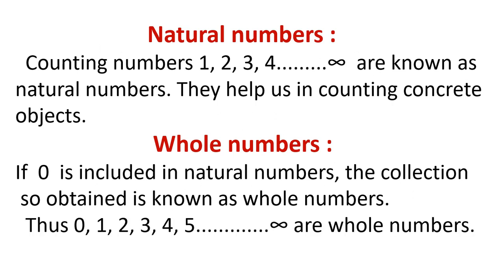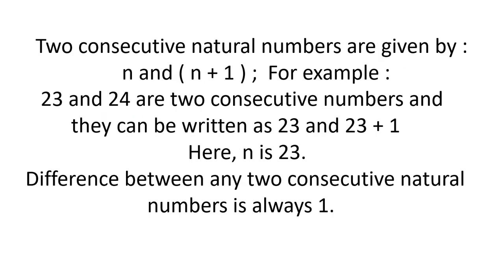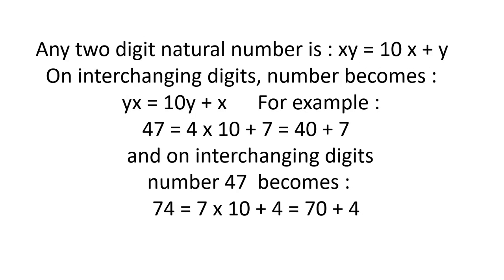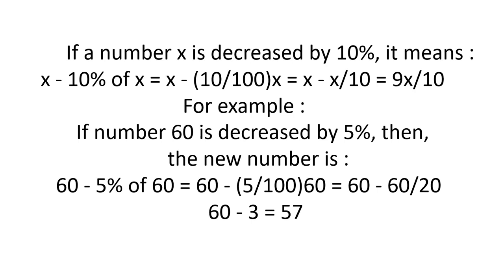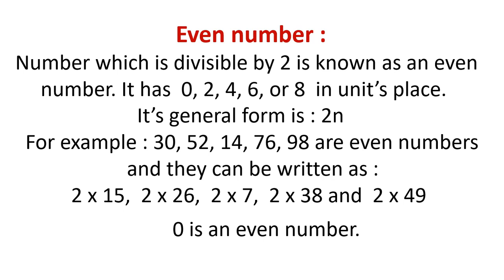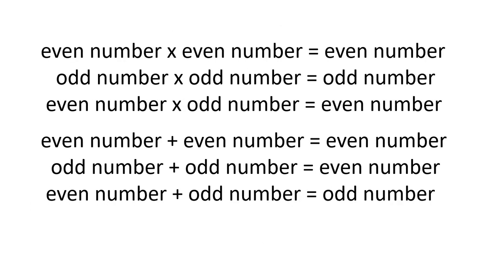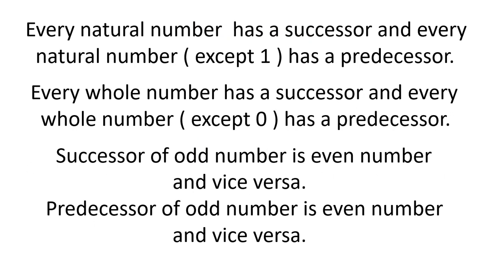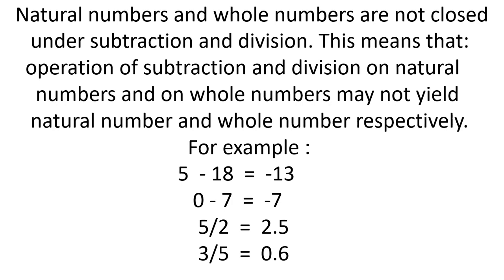Natural Numbers and Whole Numbers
Tutorial on Natural and Whole Numbers : Definitions and Concepts.
Classes 7th, 8th and 9th